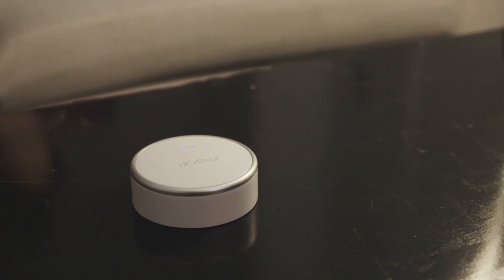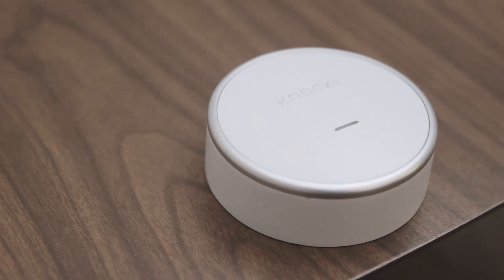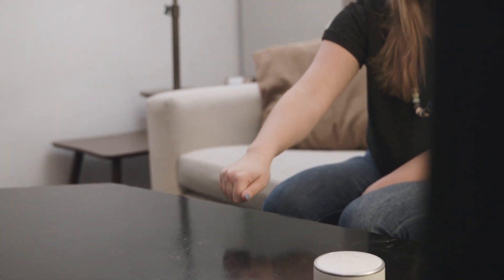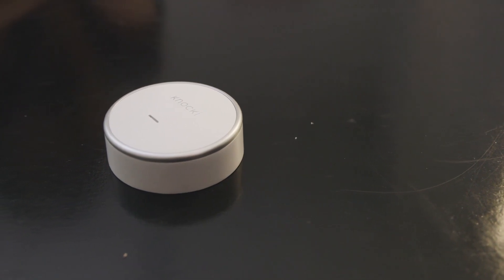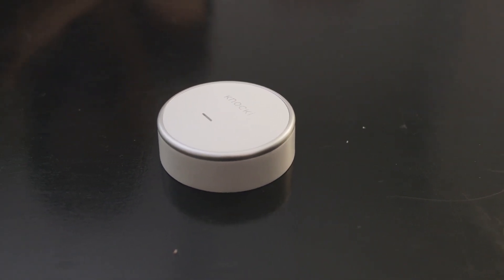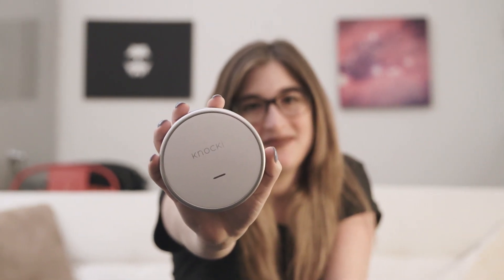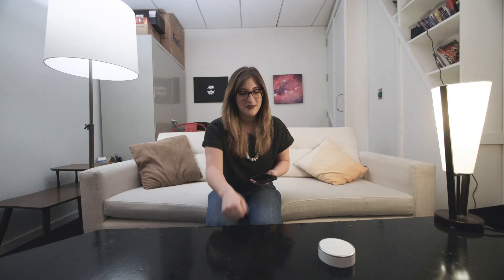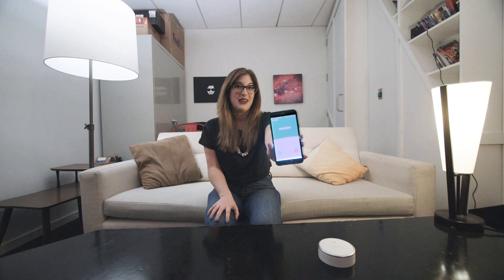Knocki is the 21st century Clapper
Knocki makes any surface interactive by letting you program knock patterns to do specific things. Three knocks can turn on your connected lights or TV, for example, or program an alarm.  The difference between The Clapper and Knocki is that Knocki relies on an accelerometer as opposed to audio triggers. All it requires are four AAA batteries and a Wi-Fi connection.